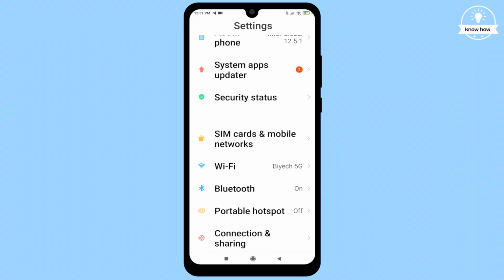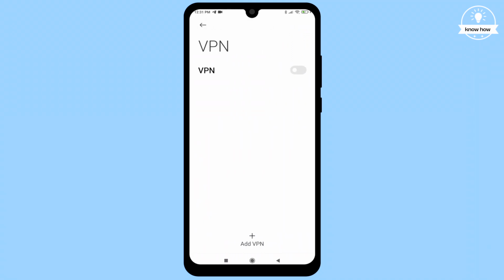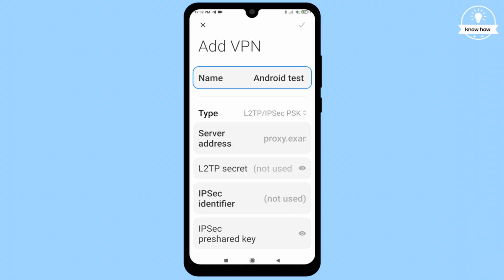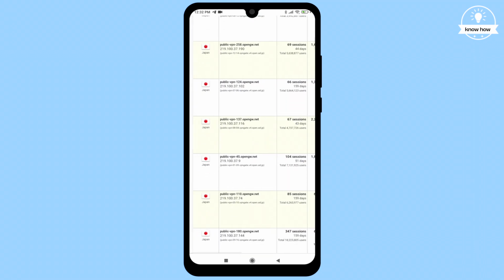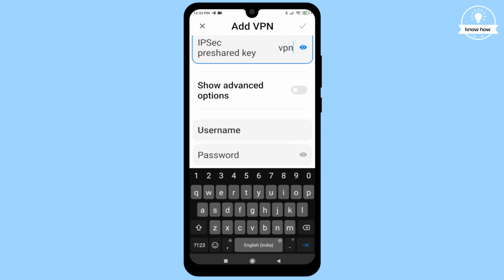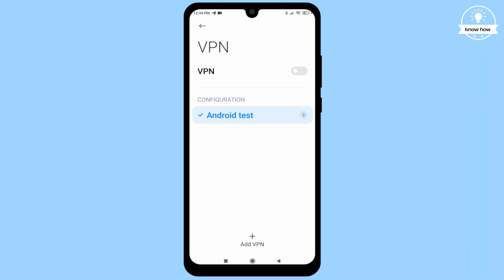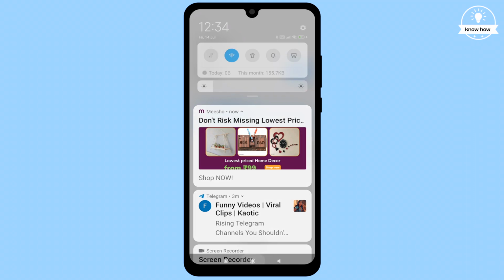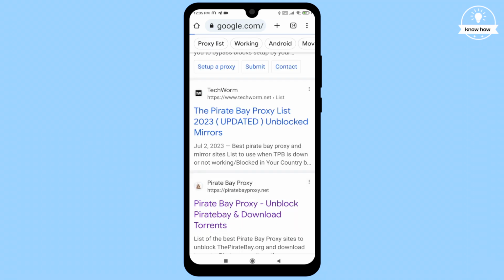How To Add VPN On Android Device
Return to your device's home screen and open the settings menu. Once inside, scroll down and select "Connection and Sharing Settings." From there, you can either choose the VPN option or directly search for VPN settings using the search bar. Upon reaching the VPN settings, tap the "+" sign located at the bottom of the screen to add a new VPN profile.

A menu will appear, and you need to fill in the required details. In the "Name" section, you can choose any name you prefer. For instance, let's name it "Android Test." Next, select "L2TP/IPSec PSK" as the type. For the server address, go back to your browser and enter "vpngate" in the search bar. Click on the first website that appears, which is vpngate.net. On the website, you'll find numerous server addresses. Look for one with the lowest ping, approximately 10 ms, and copy its address as demonstrated in the video.

Return to the VPN settings and paste the copied address into the server address field. Leave the options labeled "not used" within brackets empty. In the "IPSec Preshared Key" field, type "vpn" in lowercase. For the username and password, enter "vpn" in lowercase as well. Once you've completed all the fields, click the checkmark located in the top right corner. Your Android Test VPN profile is now ready.

Select the profile and toggle the switch to turn on the VPN. It will display a "connecting" message, so please be patient. Once the connection is established, you'll notice the VPN symbol appearing in the top signal bar as well as the control center. This indicates that you're now connected to the VPN.